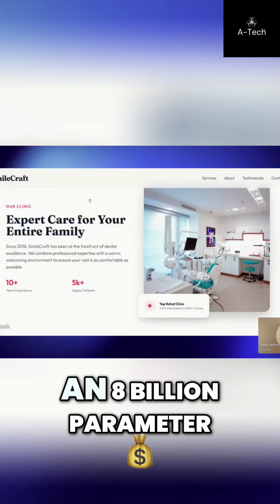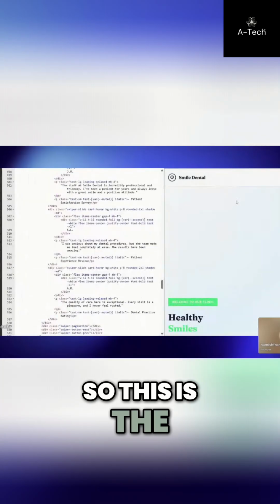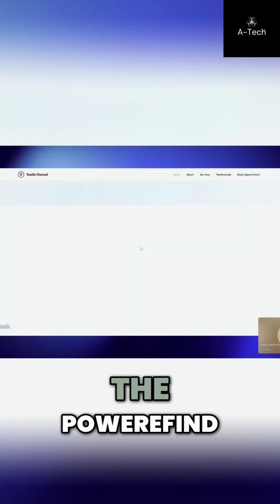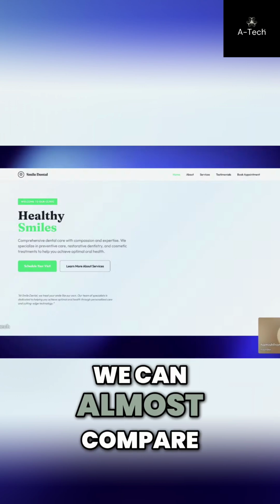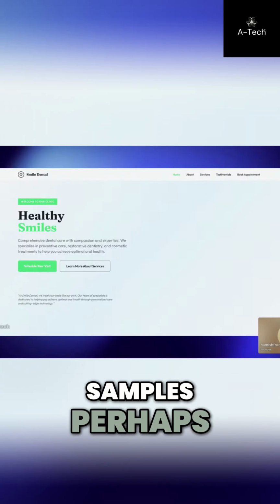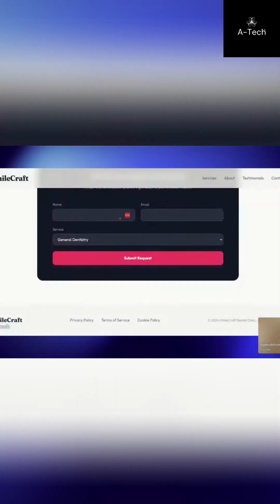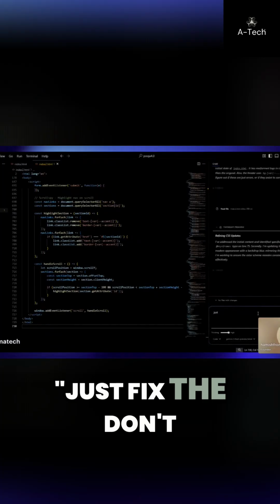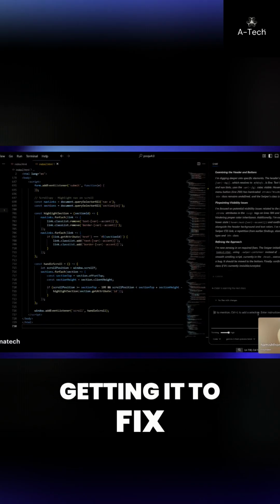AI Builds GORGEOUS Websites in 1 Day! 🤯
Watch an 8B parameter AI craft a functional website for 'SmileCraft' and 'Smile Dental' in just 24 hours of fine-tuning. See how it stacks up against larger models and discover future enhancements.